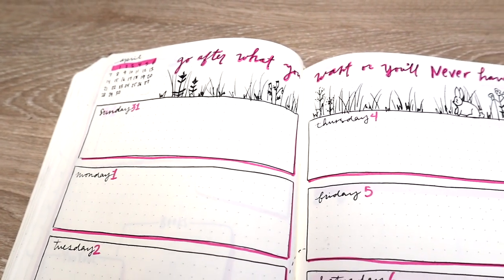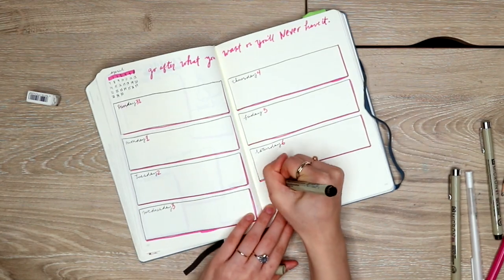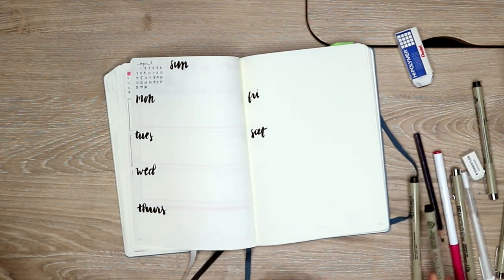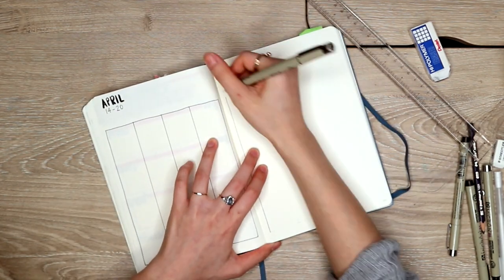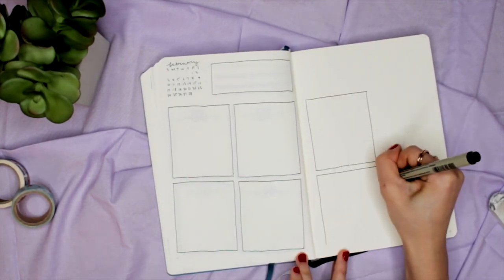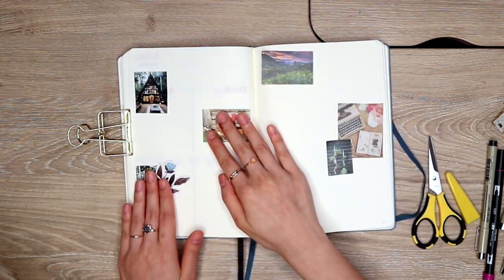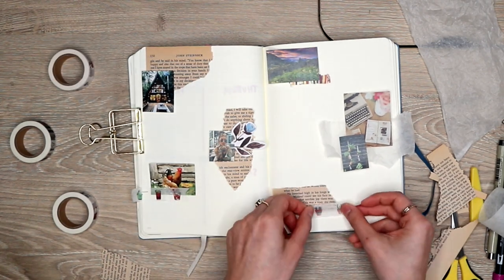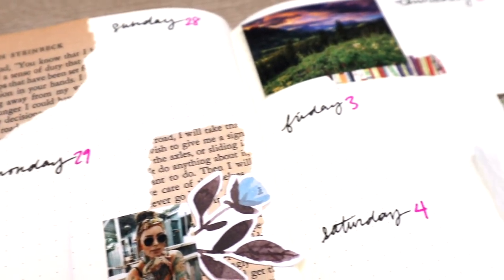5 Weekly Spread Ideas for your bullet journal | Easy BuJo Layouts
Here are 5 ideas for weekly spreads for your bullet journal! These easy layouts are perfect for beginners or journalers looking to switch things up a bit! :)

For photos of all the spreads, head to my blog post

Supplies*:
• Leuchtturm1917 Bullet Journal - Nordic Blue
• Micron Pens - Variety Pack
• Tombow Dual Brush Pens - Tropical
• Antner Washi Tape - 12 pcs
• Pentel Fude Touch Sign - Black
• Crayola SuperTips